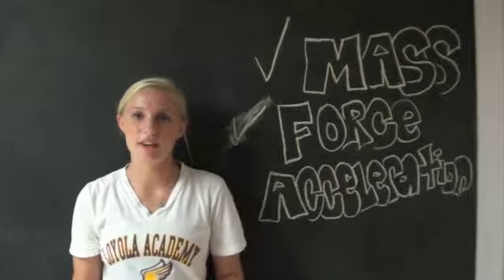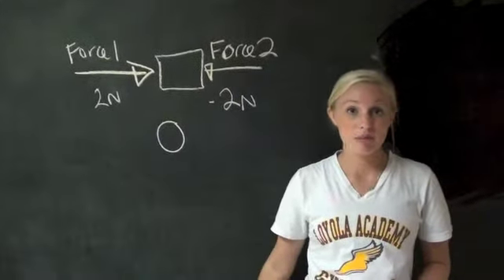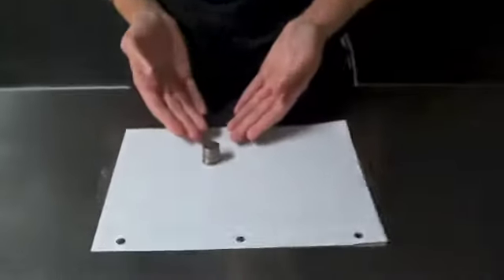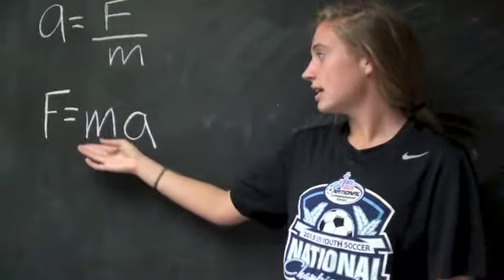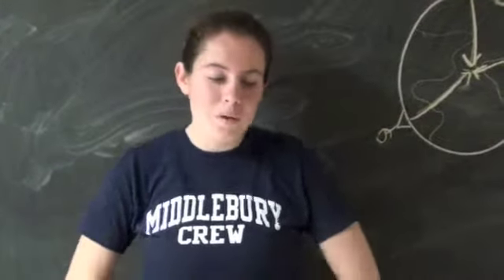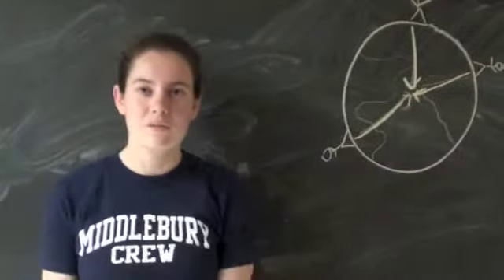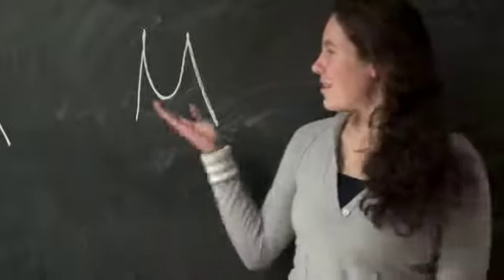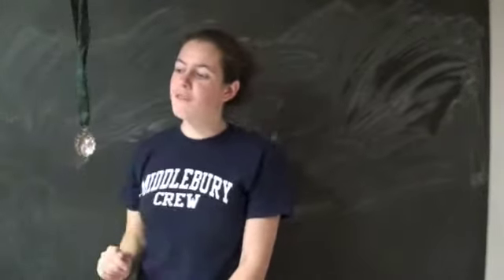Caroline Elle Maddy physics video